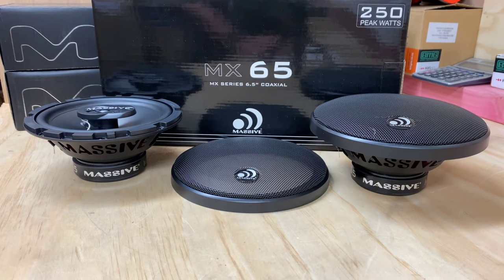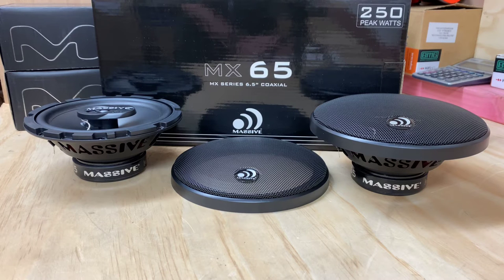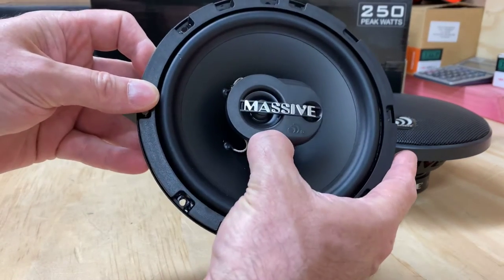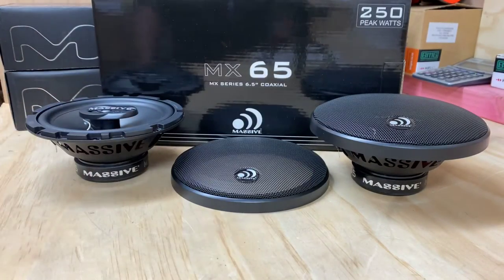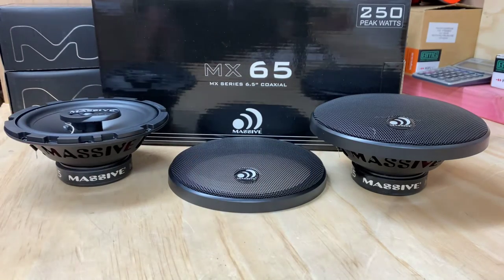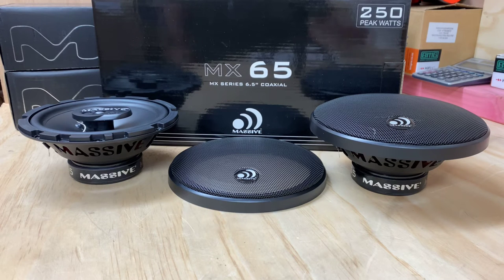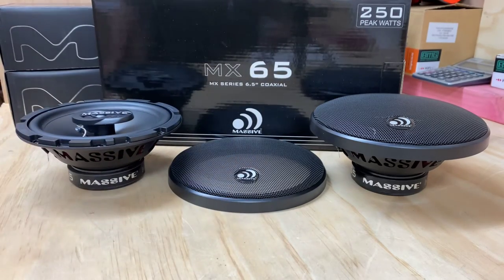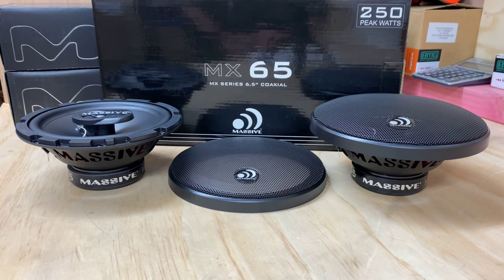Massive Audio MX65 Product Preview